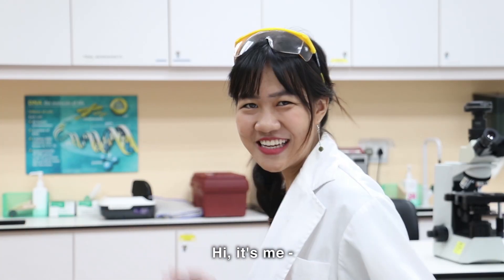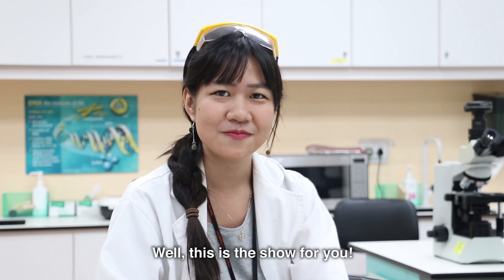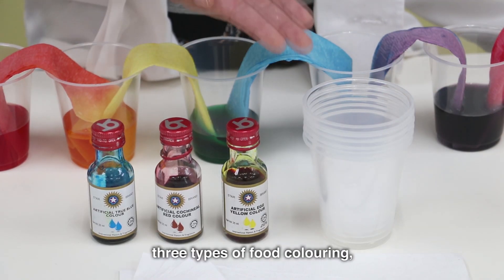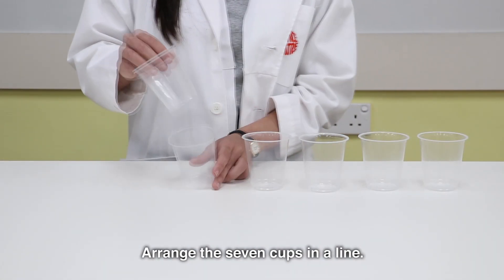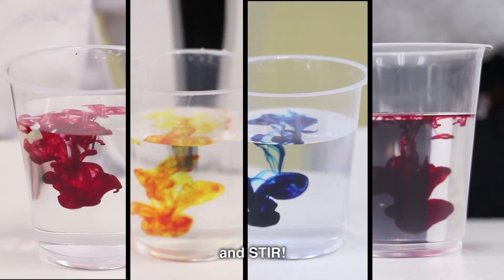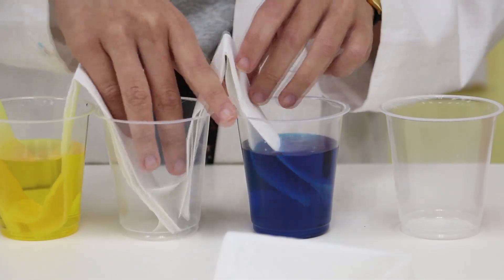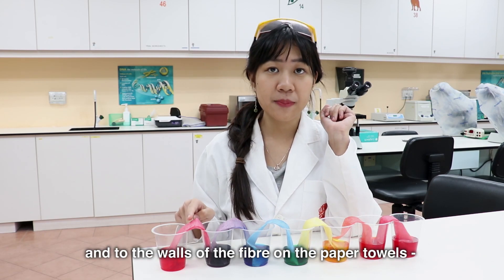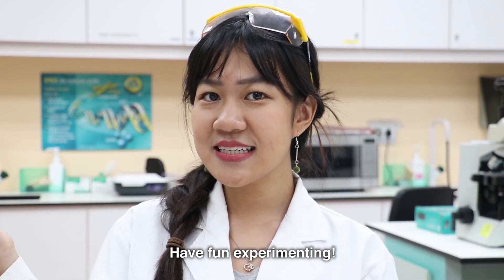Science o'Clock | Rainbow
Hey Friends!

Science Centre Singapore is back with a brand new Science experiment every Wednesday at 9am that you could do at the comfort of your own home.

What doesn't have legs, but can 'walk'? Watch this video and tell us the answer. Bonus points if you could explain the science behind this experiment.

Now is the perfect time to earn and collect all the Young Scientist badges from us now, find out how to get it

Good luck and have fun. Remember to stay home, drink lots of water and stay safe!